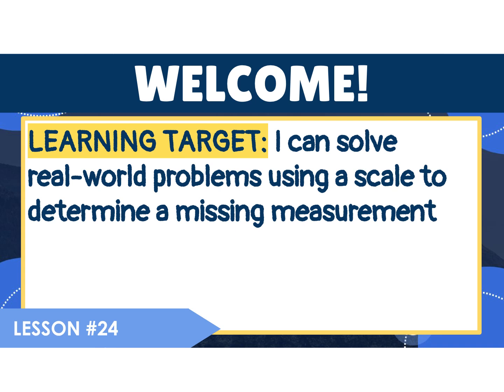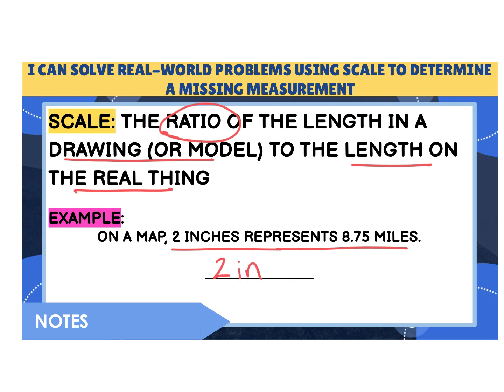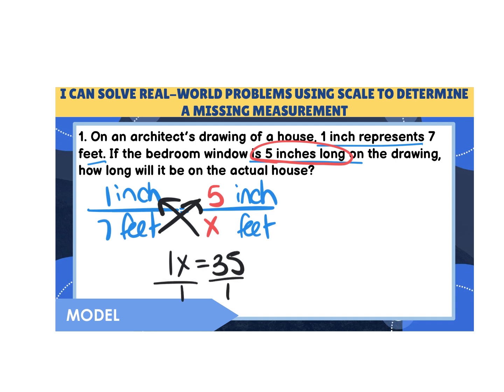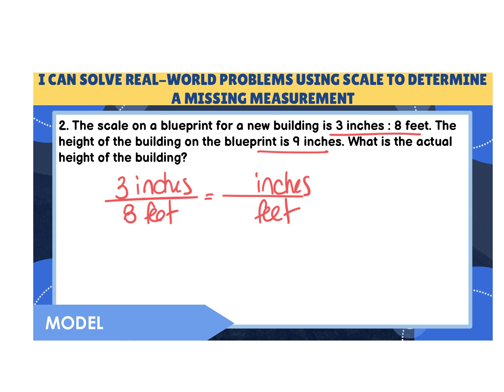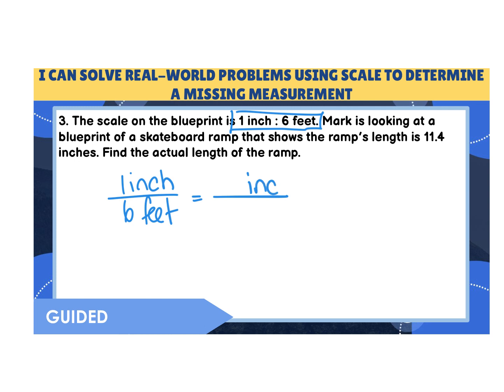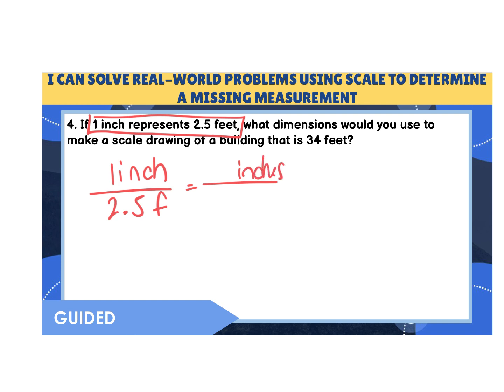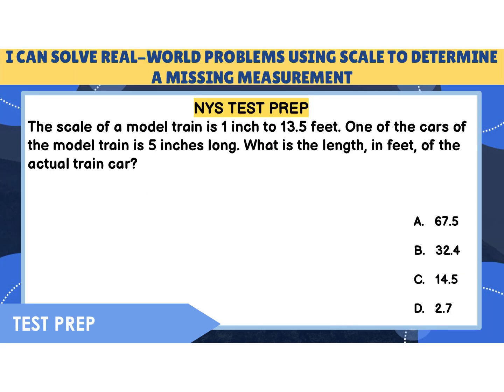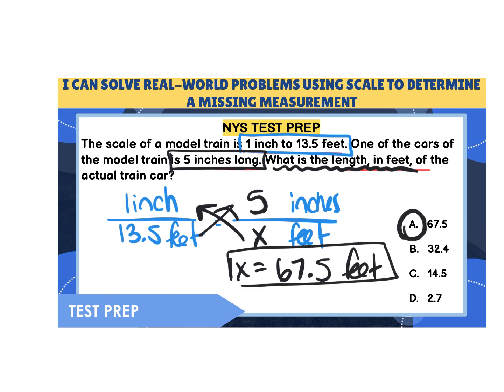LESSON 24_ Scale Factor